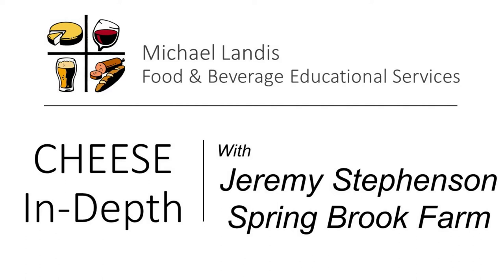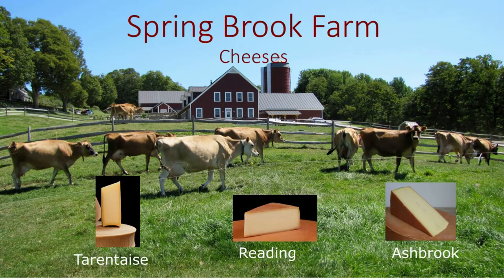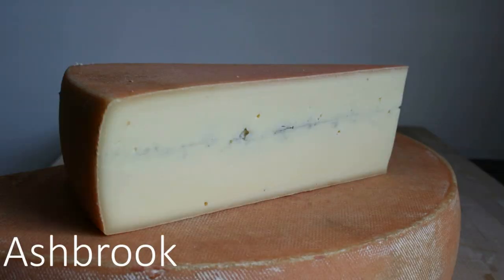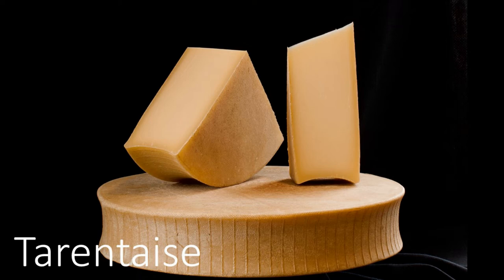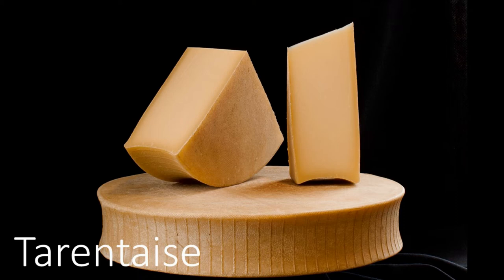Episode 10.1 - Jeremy Stephenson – 3 Cheese Tasting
This is the edited version with only the 3 cheese tastings with Michael, Jeremy Stephenson, Lisa Griffin & Steve Jones.

Here are the cheeses for the virtual cheese tasting.
Spring Brook Farm Reading
Spring Brook Farm Ashbrook
Spring Brook Farm Tarentaise